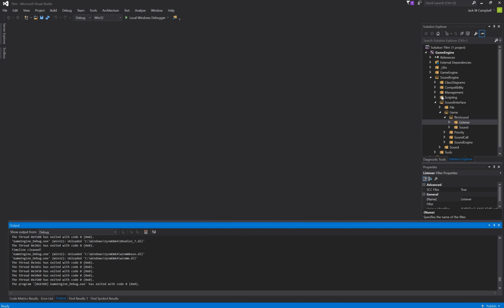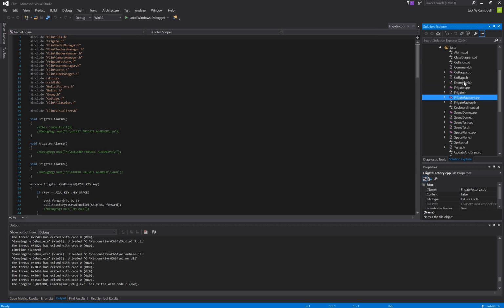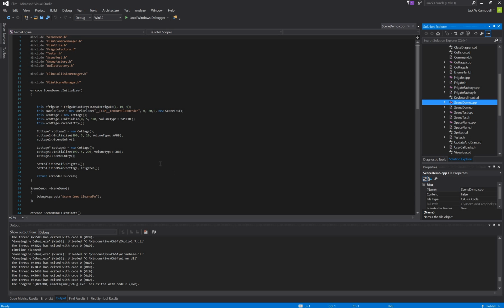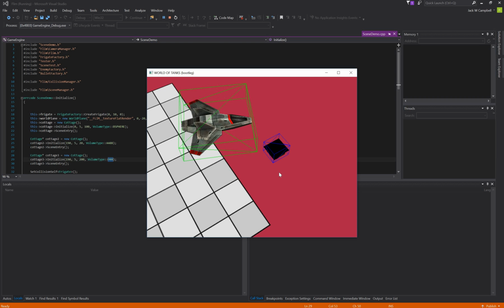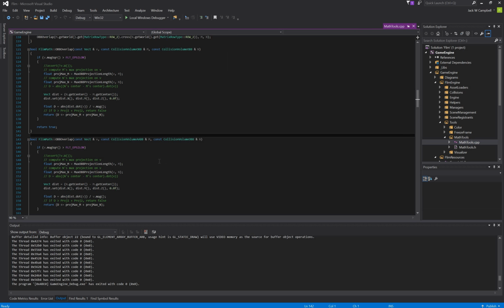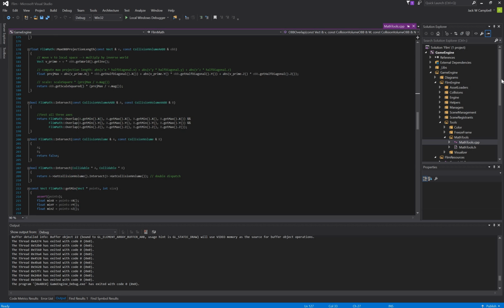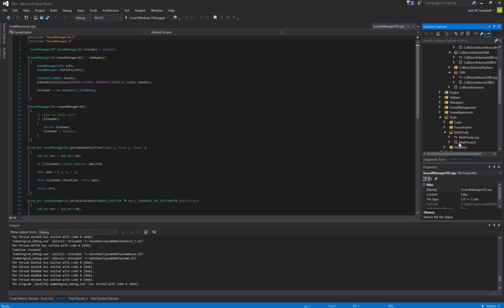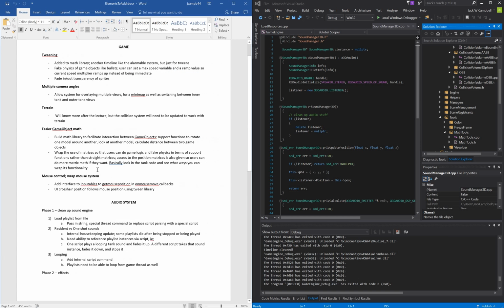Jack Campbell Game Engine Sprint 3